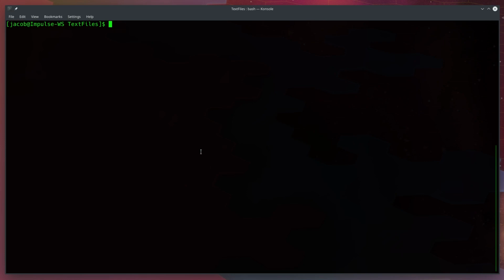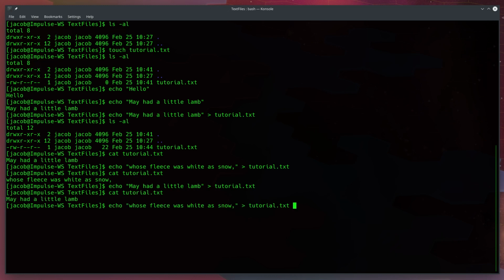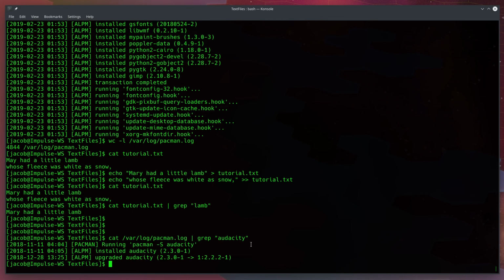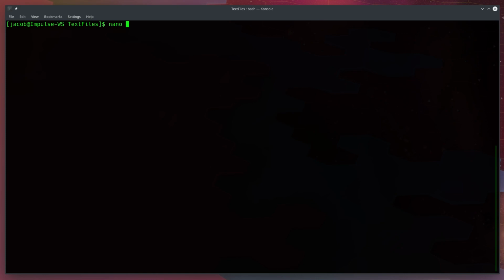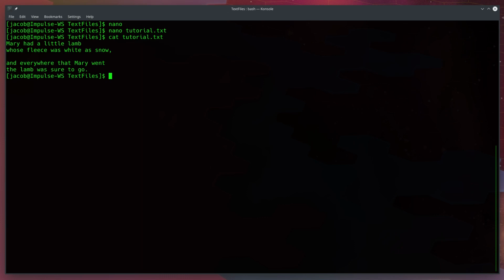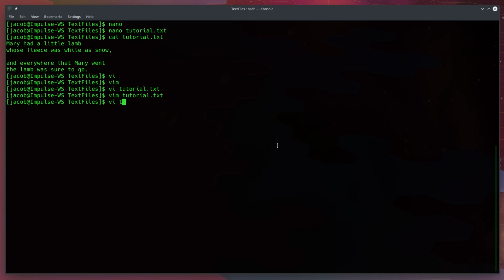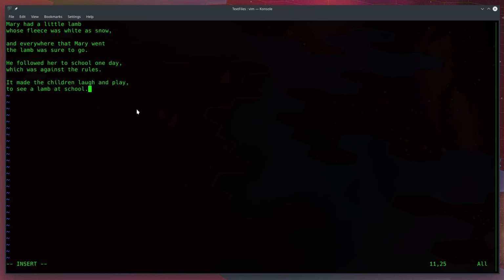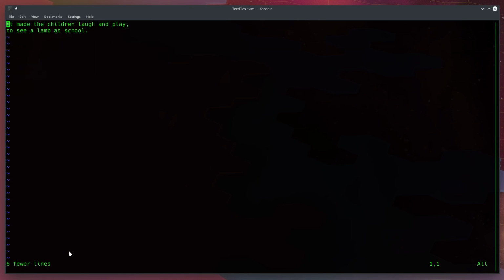Working with Text Files - Bash Basics (Linux CLI)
In the second episode of our series for GNU/Linux users who are unfamiliar with the terminal, we'll take a look at some common commands and tools for working with text files on the command line.